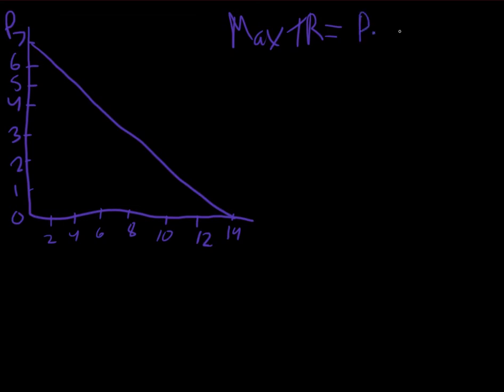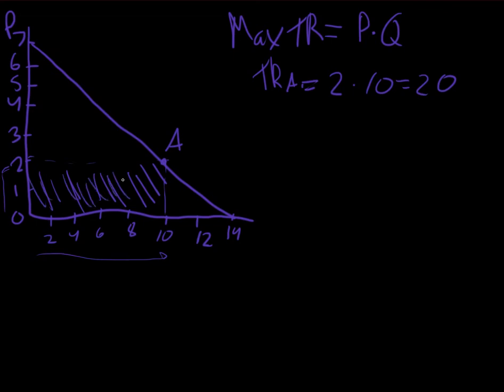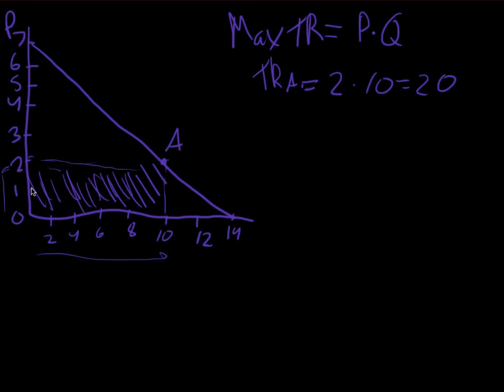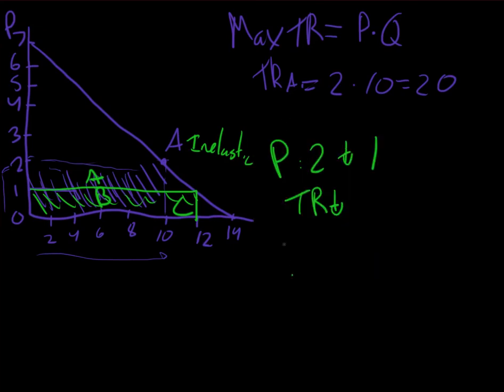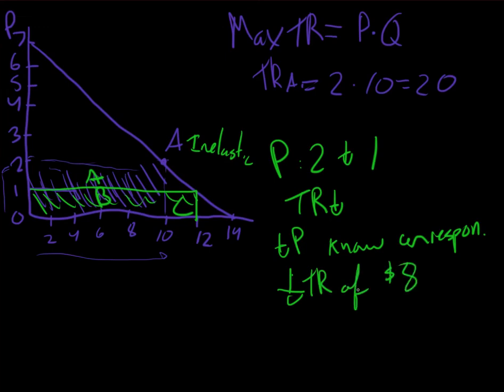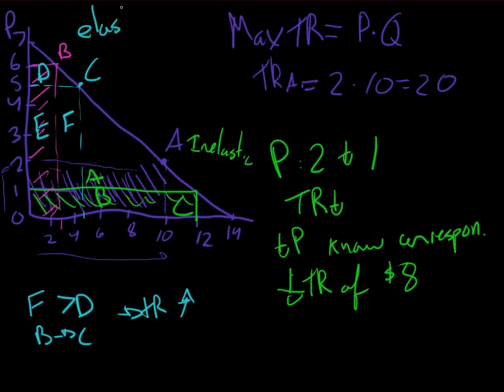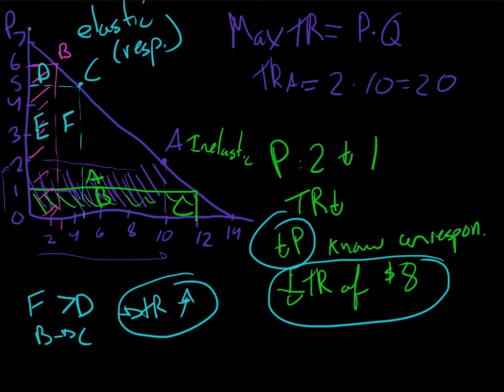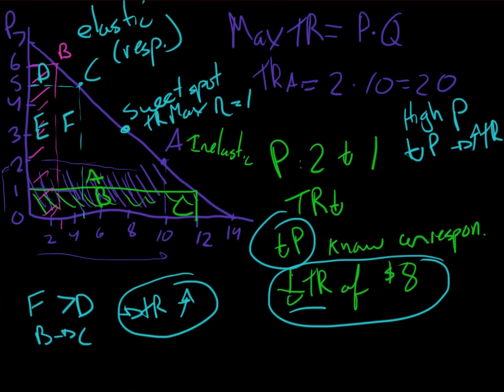4.5 Elasticity and total revenue